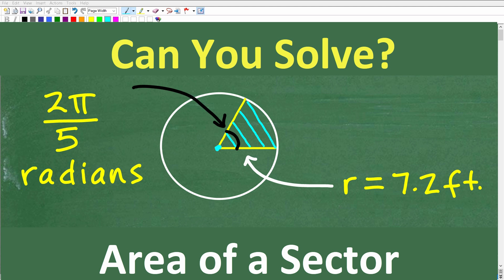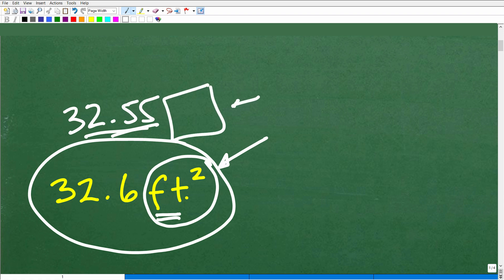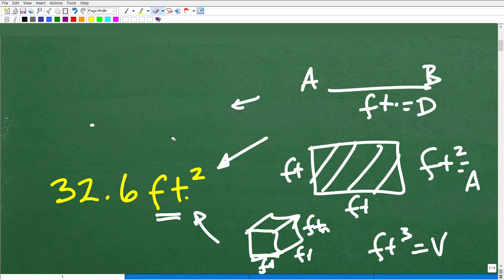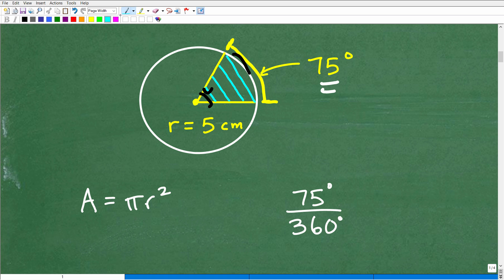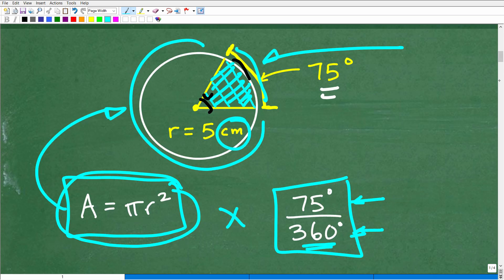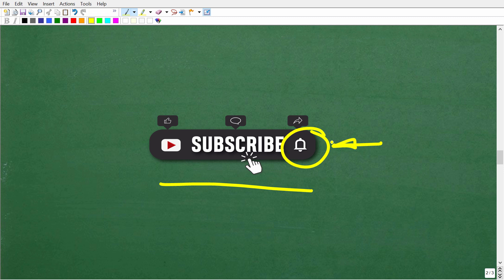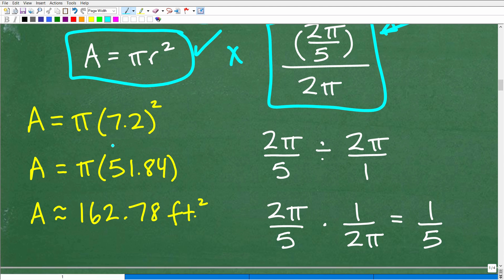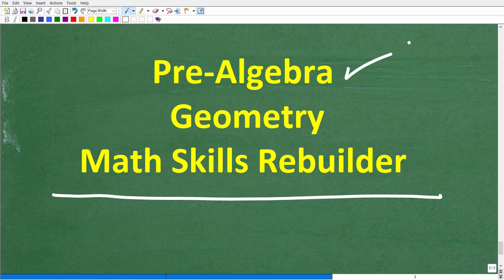A circle has a radius 7.2 ft and a sector with a central angle of (2 pi)/5 radians – SECTOR AREA?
How to find the area of a sector of a circle given the central angle.

• HOMESCHOOL MATH
• COLLEGE MATH